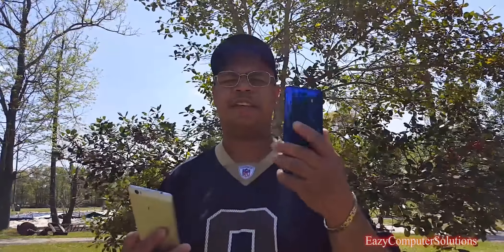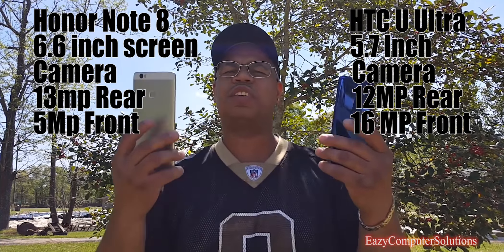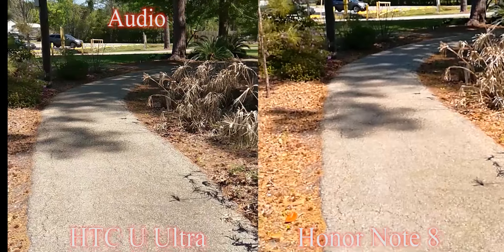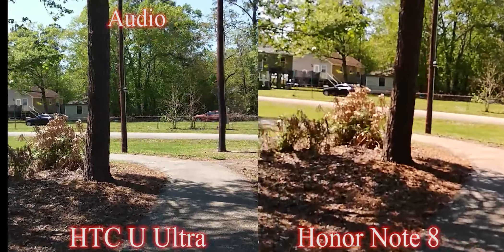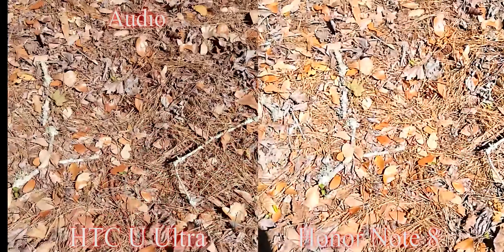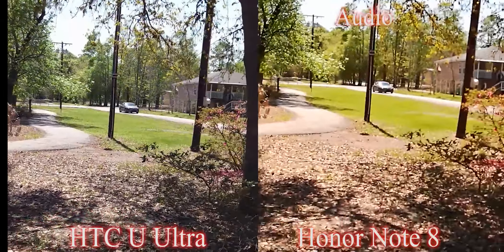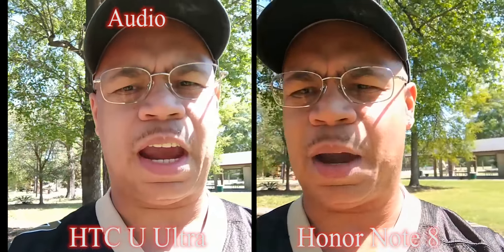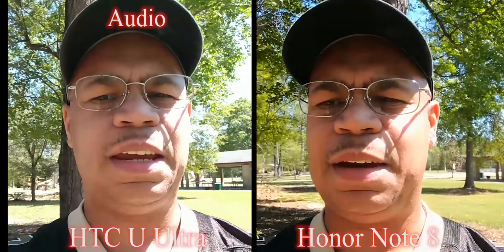HTC U Ultra Vs Honor NOTE 8 Camera Comparison 2017 | Phablet Vs Phablet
Hello guys here is a video on HTC U Ultra Vs Honor NOTE 8 Camera Comparison 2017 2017 . Please let me know what you think